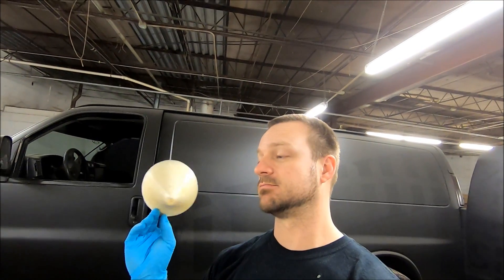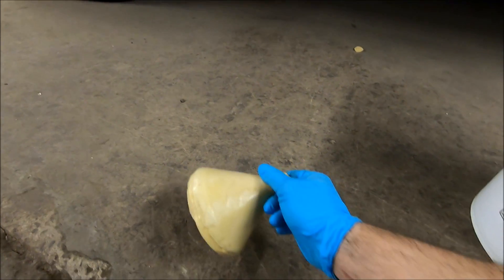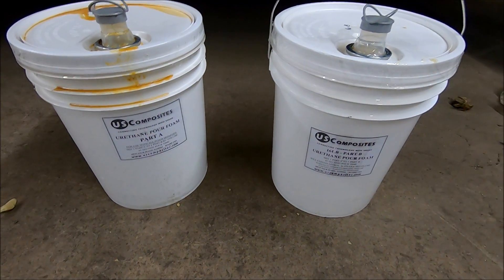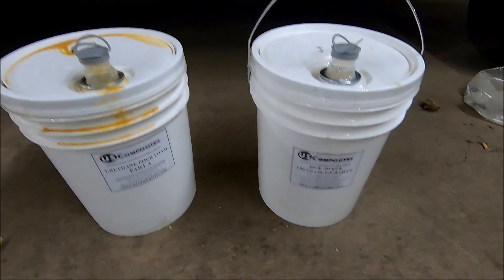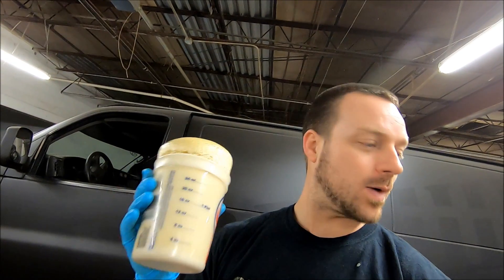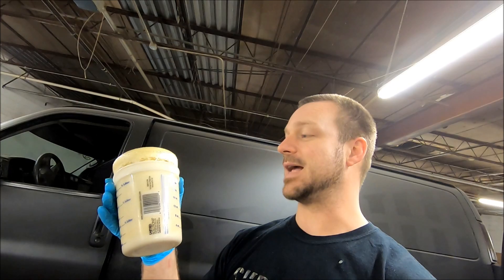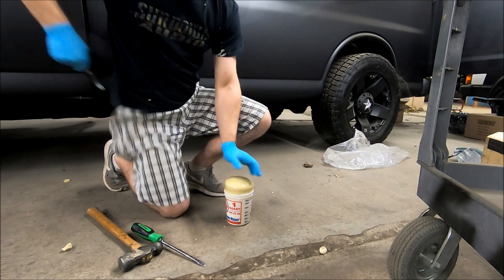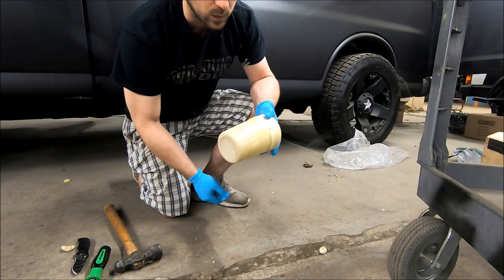***Strong As Concrete*** *Tech Time Thursday* 16lb Expanding Foam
This 2-part expanding pour foam from US Composites is as strong as concrete.  Check it out as I show how to mix and use this awesome stuff.